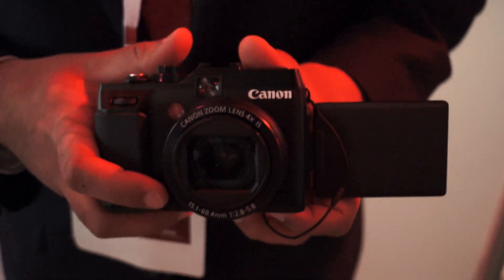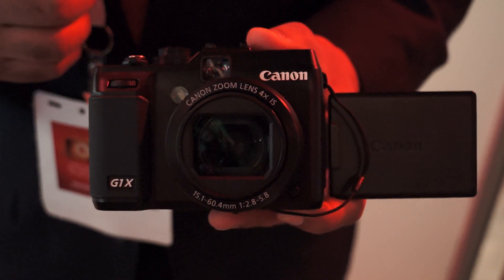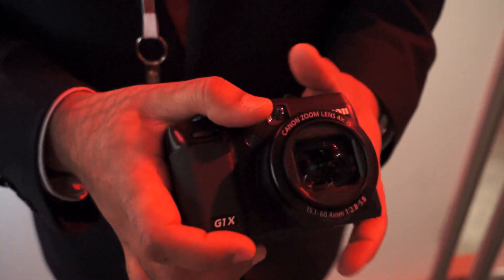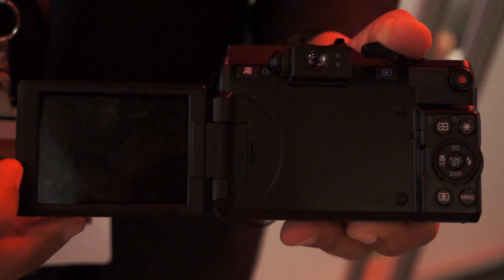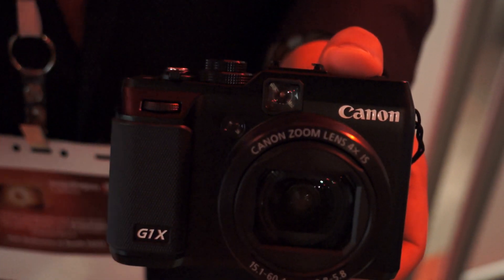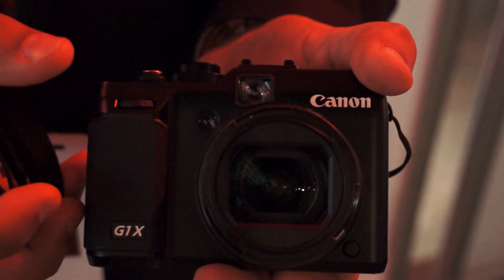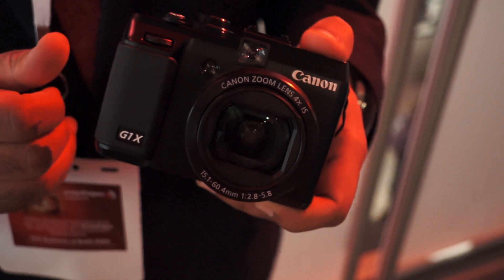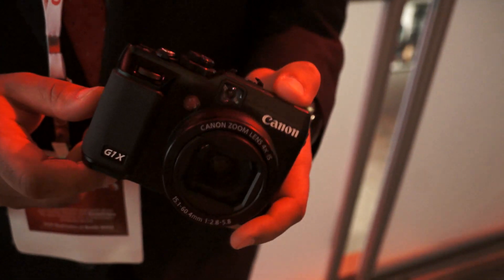Canon G1X at CES 2012!